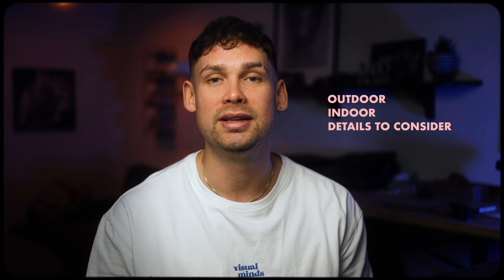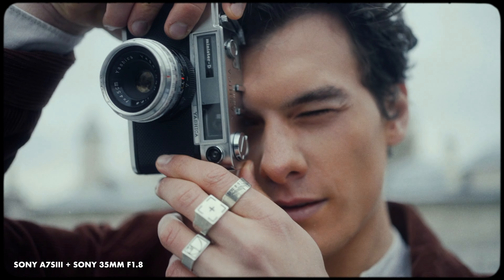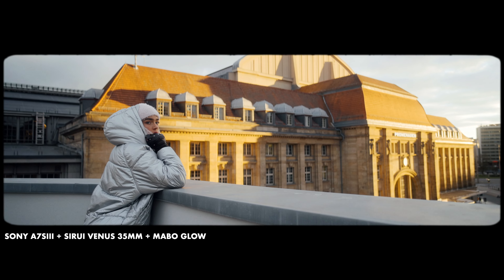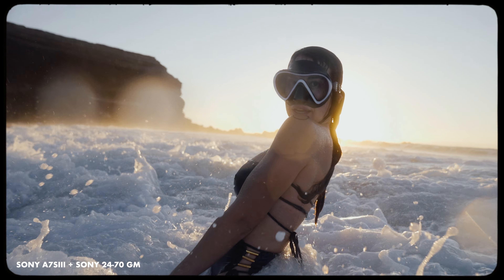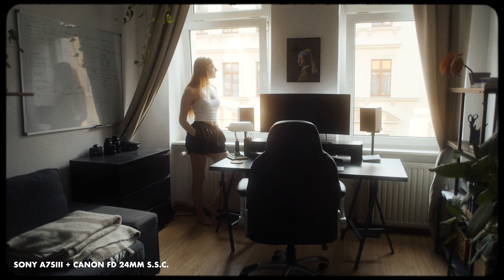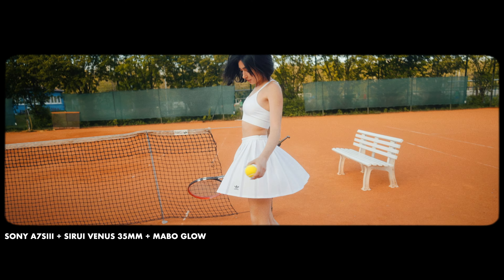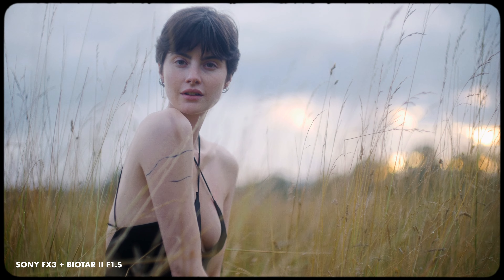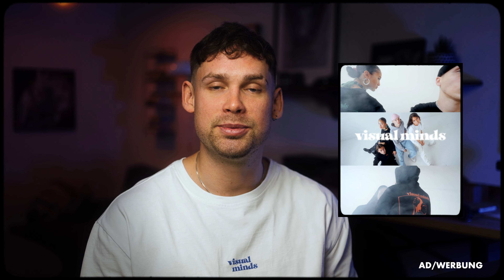My Favorite Locations for Portraits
Shot with MABO GLOW. My very own diffusion filter*

Filmed in  4K 4:2:2 10 Bit XAVCHS in highest Bitrates.

MY EQUIPMENT:
Main Camera*
B Camera*
Zoom Lens*
Portrait Lens*
V90 SD Cards*
VND Filter + Diffusion*
Shotgun Mic*
External Mic*
Fast SD Card Reader*
8TB Hard Drive*

00:00-00:14 Intro
00:14-00:51 Pre Tips
00:51-02:30 Outdoor
02:30-03:49 Indoor
03:49-05:42 Details to consider
05:42-06:17 Outro